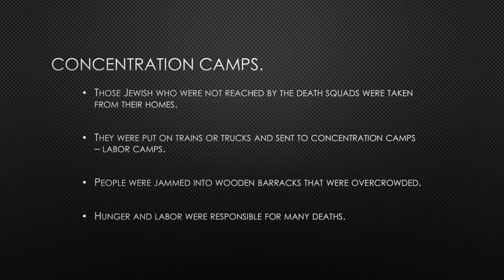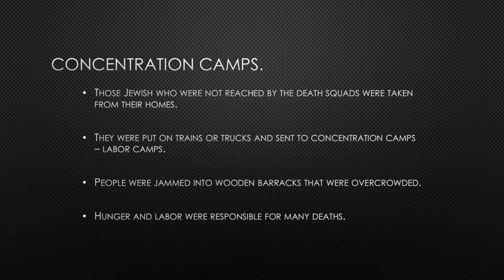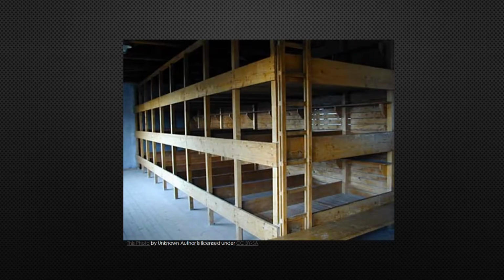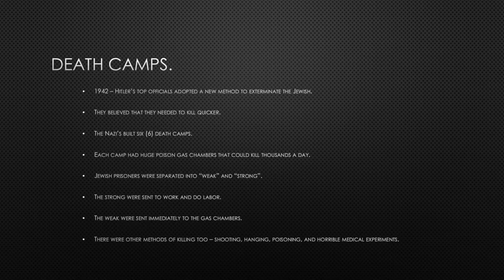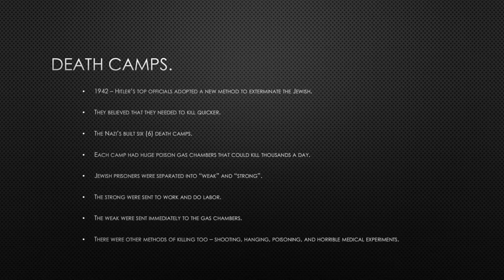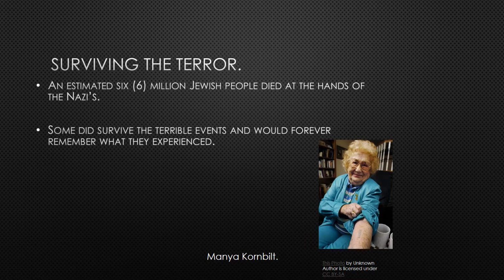The Holocaust Final Chapter